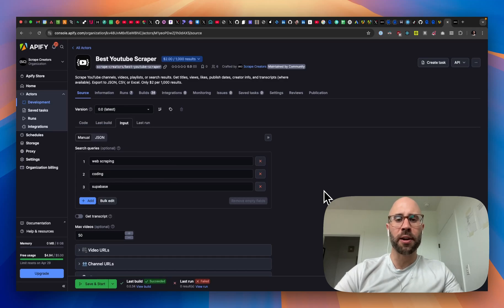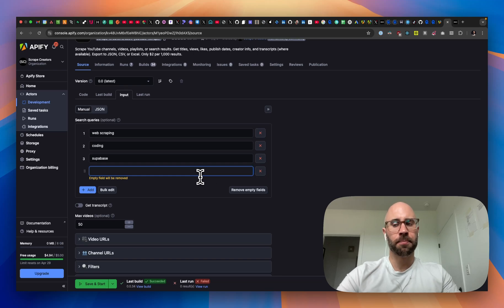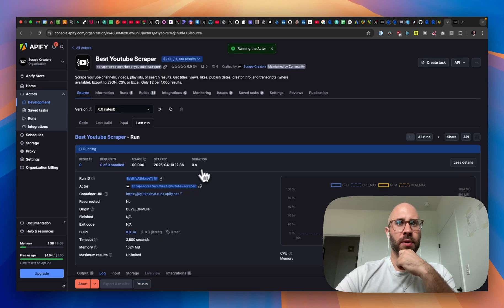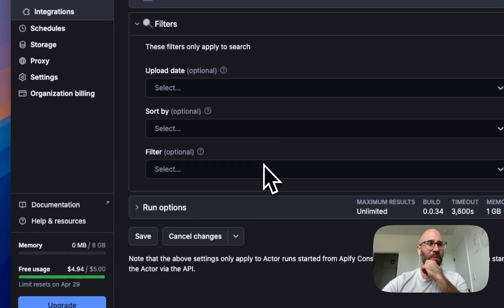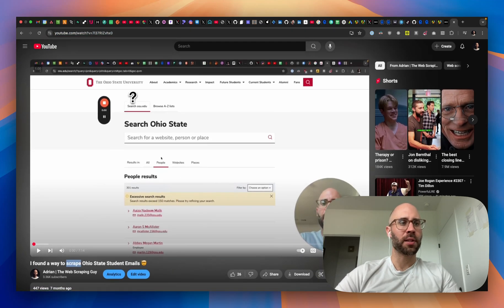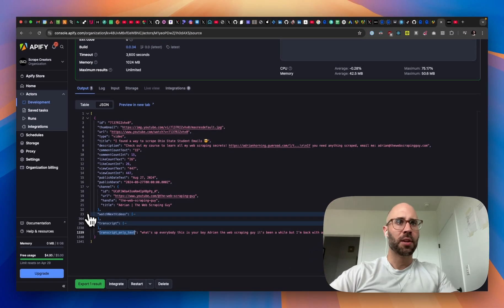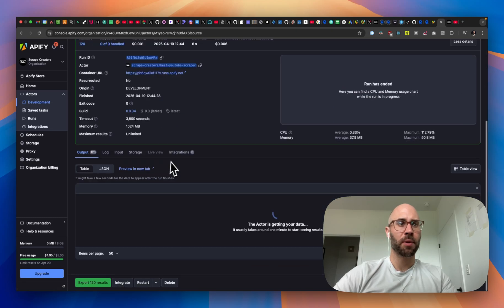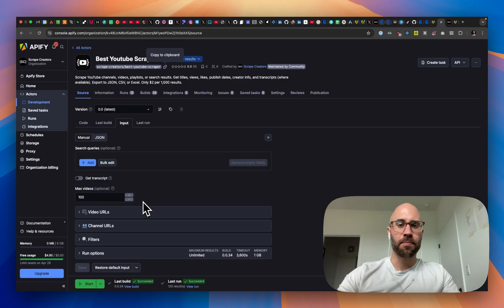How to Scrape YouTube With Apify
for all social media scraping API's